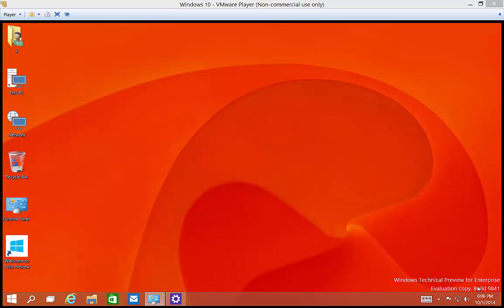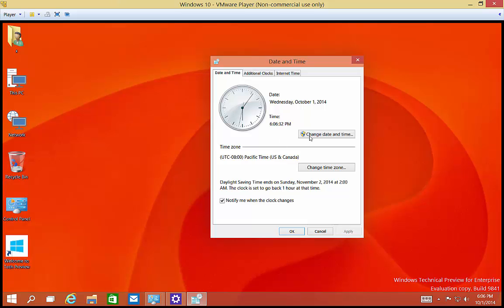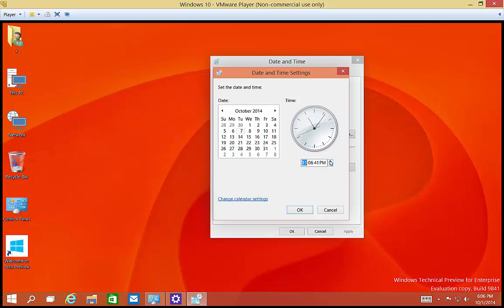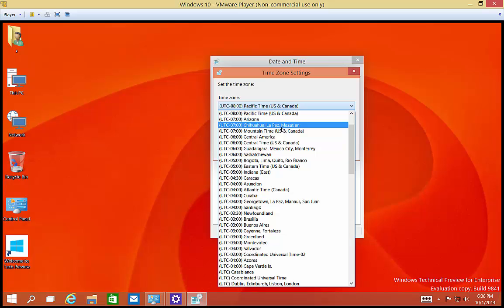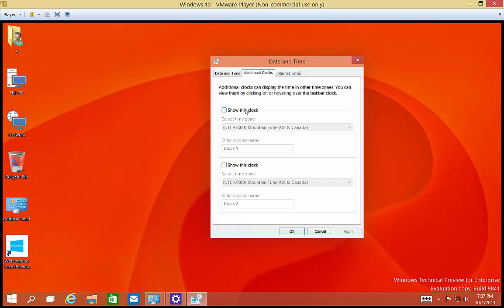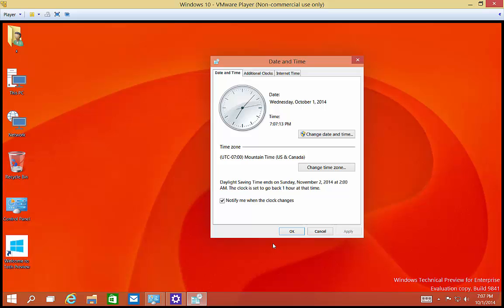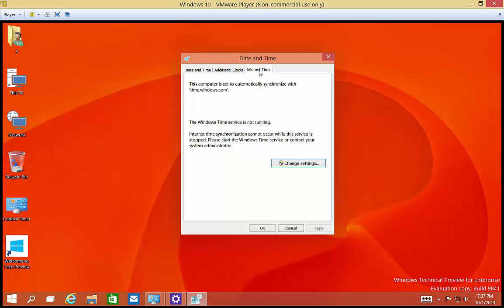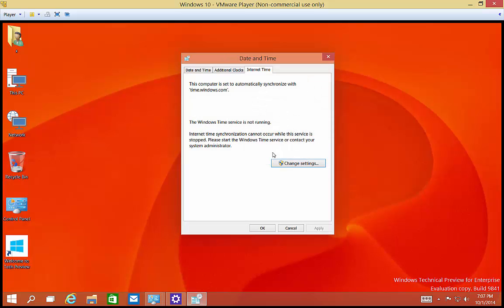How to change the date and time in Beta Windows 10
Author, teacher, and talk show host Robert McMillen shows you how to change the date and  time in Windows 10